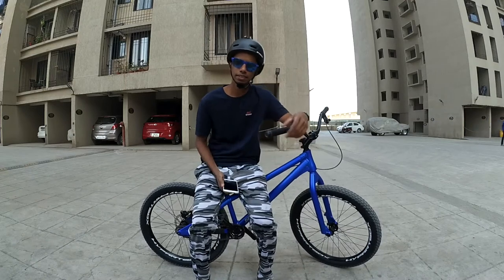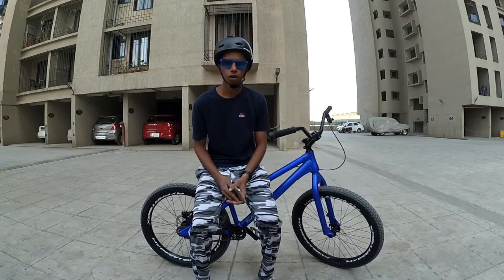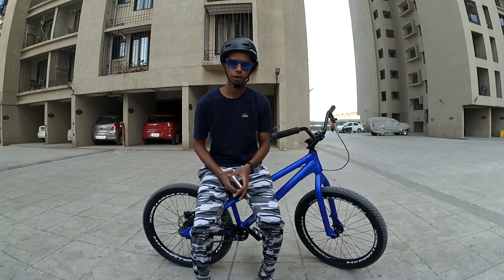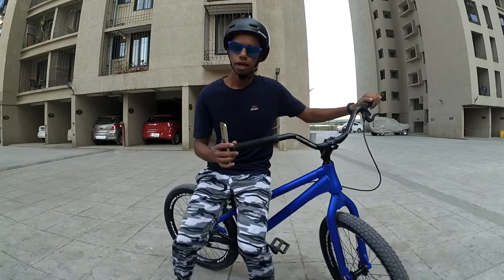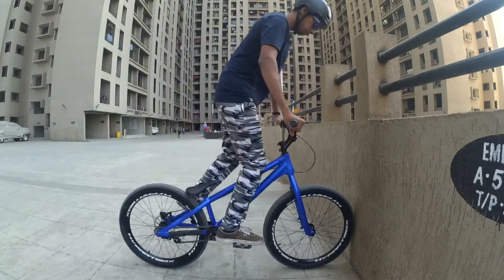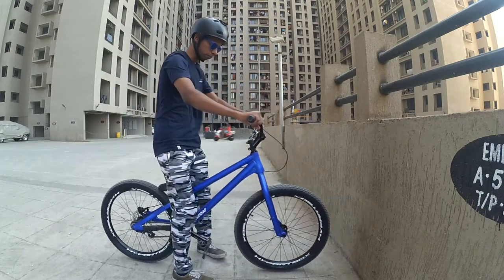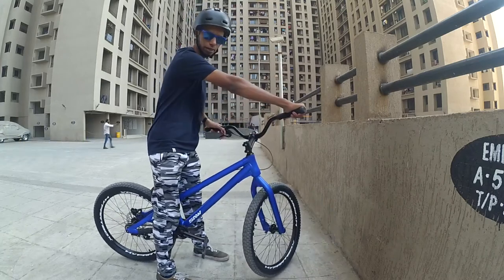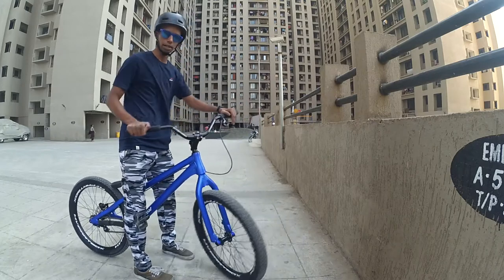HOW TO FAKIE MTB / BMX | HINDI TUTORIAL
TABREZ ANSARI,